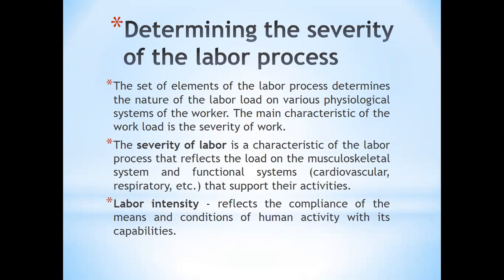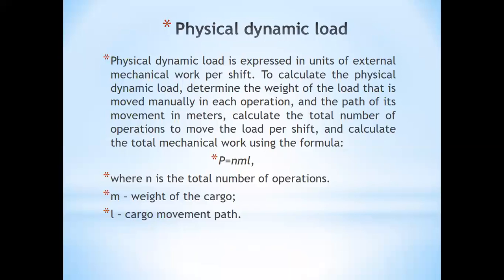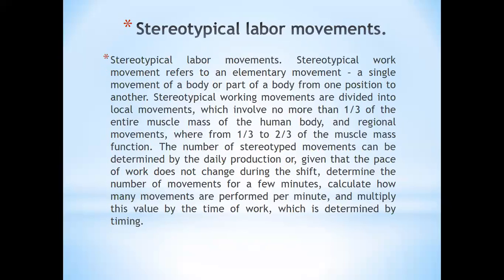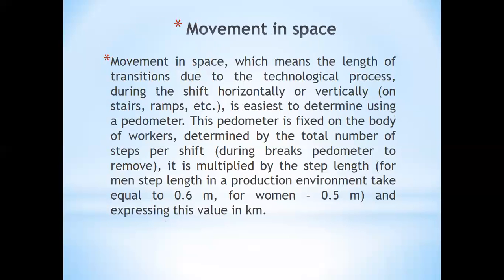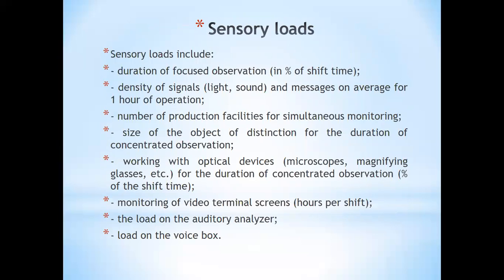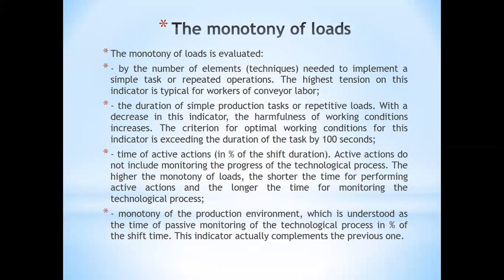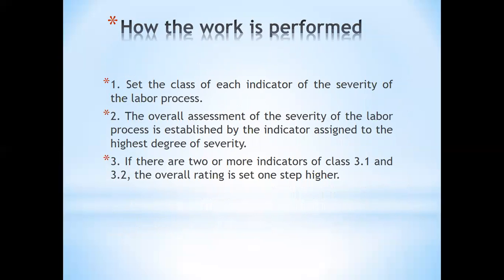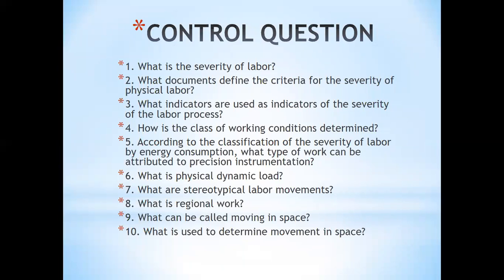Бакалавриат Гигиеническая аттестация рабочих мест, 7 семестр, практ работа 2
Гигиеническая аттестация рабочих мест, 7 семестр, практ работа 2